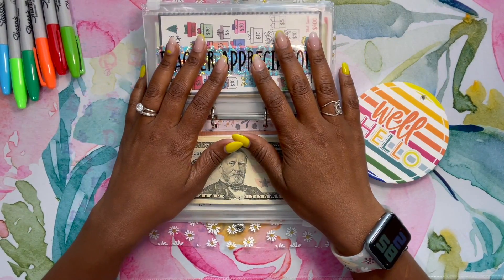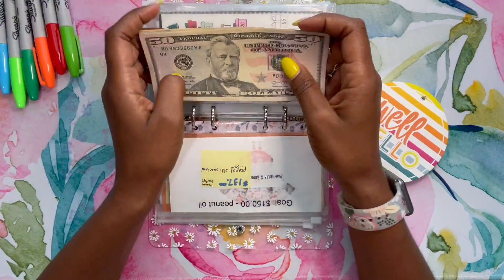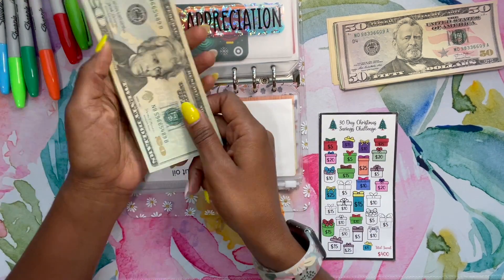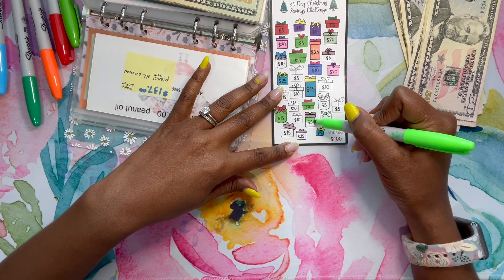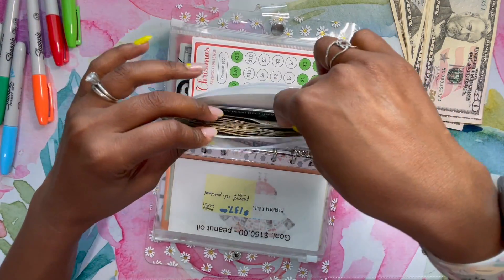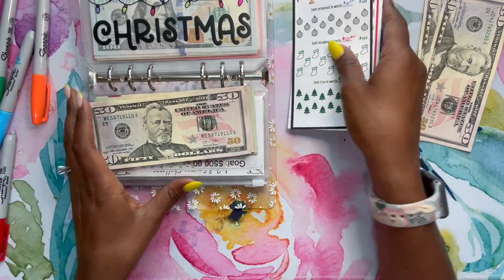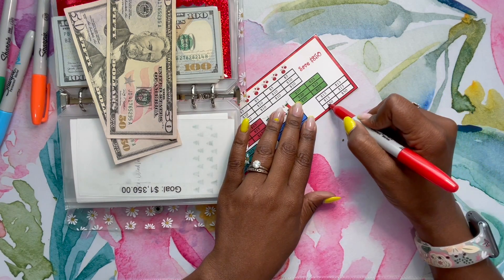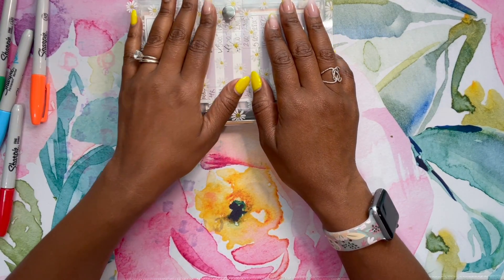Mini (Holidays) Saving Challenges 08-03-23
Thank you for stopping by and watching my video. Today I will be stuffing for Teachers, and Christmas!

Special Thank Yous:
Rose